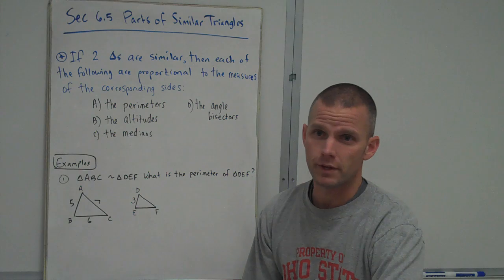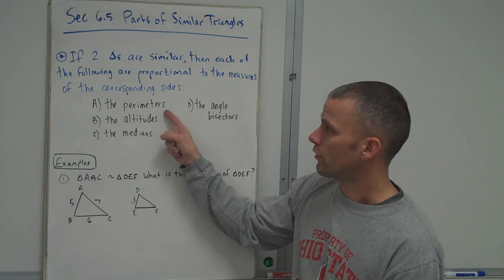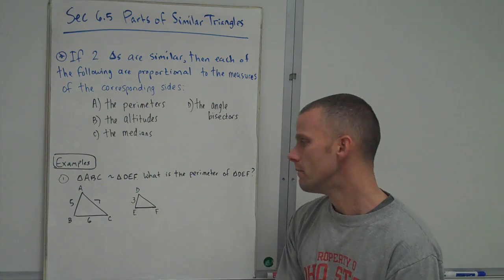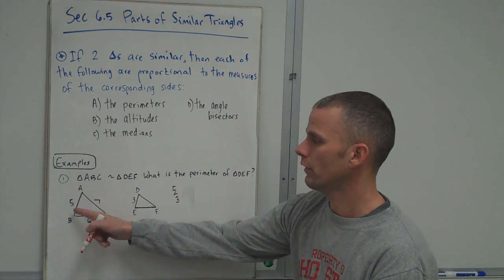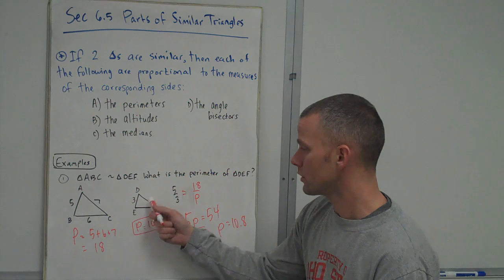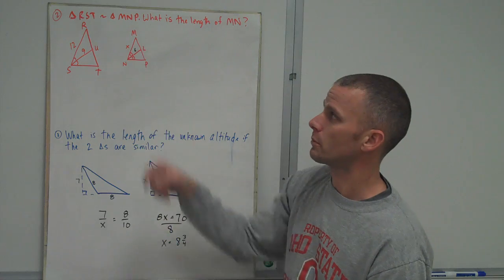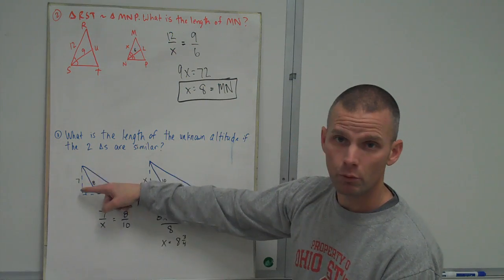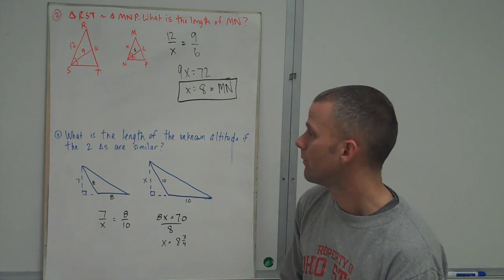geo6 5 parts sim tris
notes on parts of similar triangles. showing how medians, altitudes, angle bisectors, & perimeter follow the proportionality of the corresponding sides